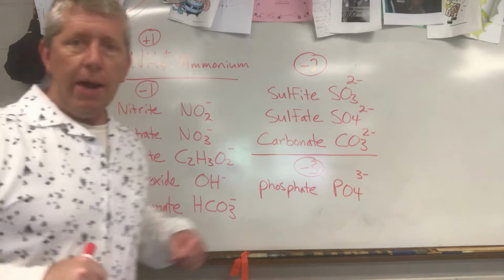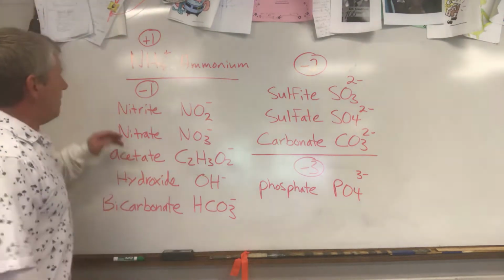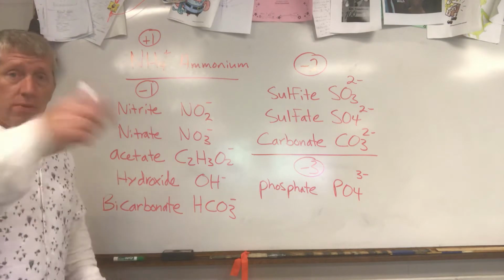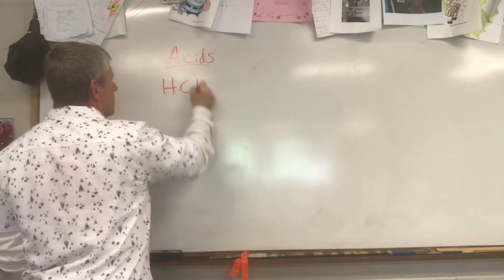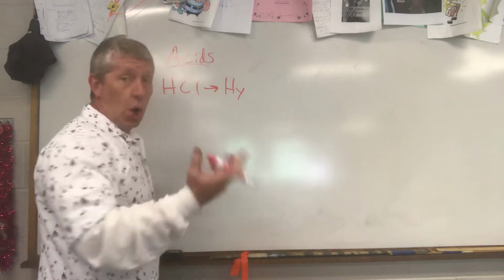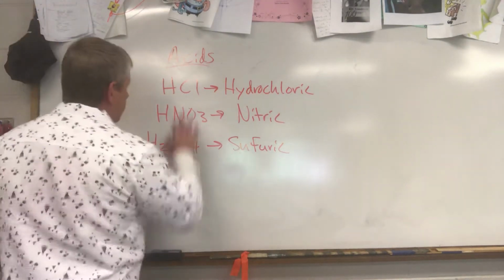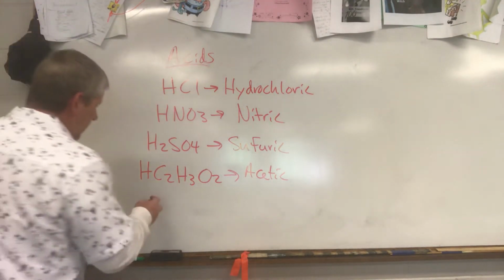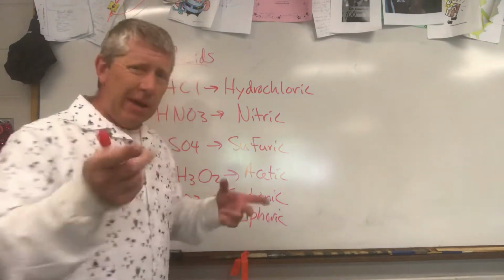Common Polyatomic Ions, Acids, and Bases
Here are some important, common, polyatomic ions that you just need to know.  I also included some common acids and based you will need to know,